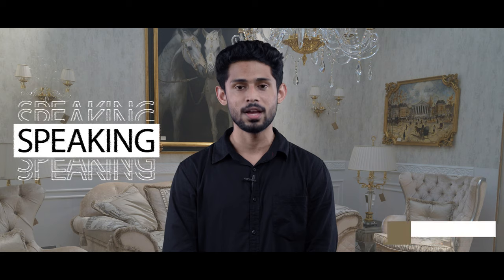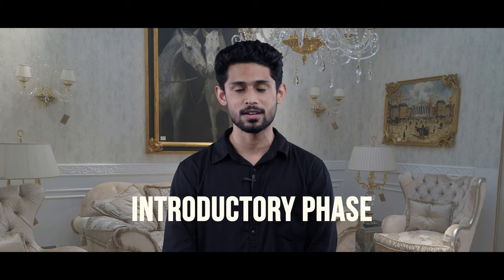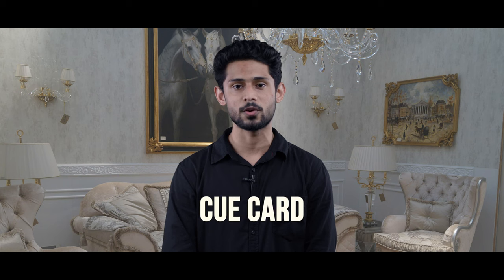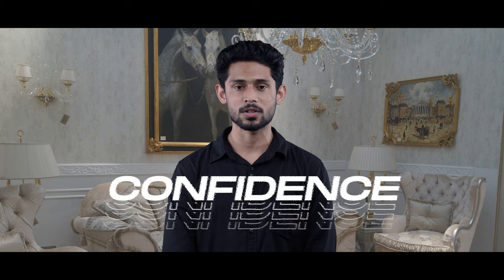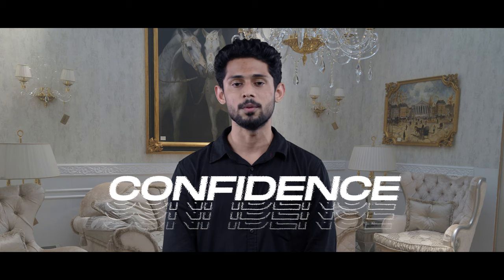IELTS speaking | Tips and tricks | Tutorials | Bemax Academy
IELTS speaking tips and tricks from Bemax academy,
The Speaking test takes between 11 and 14 minutes and consists of an interview between the test taker and a trained and certified examiner.